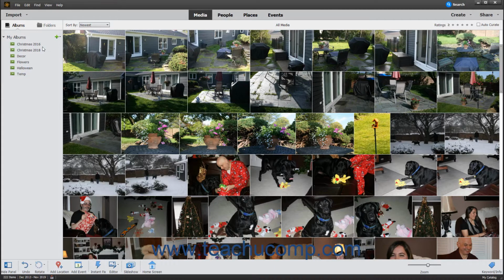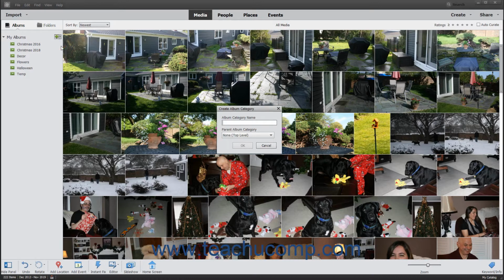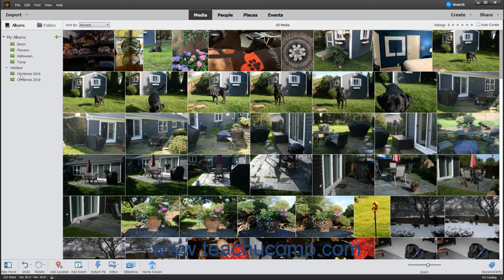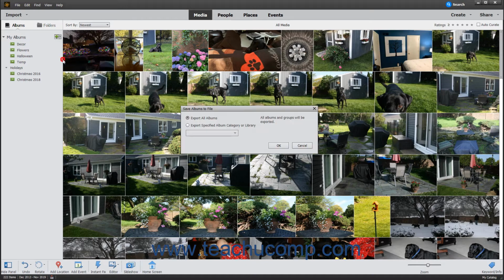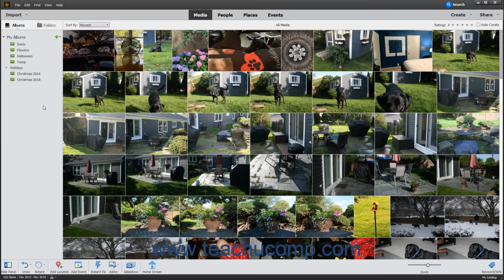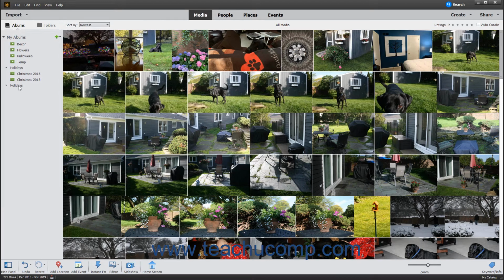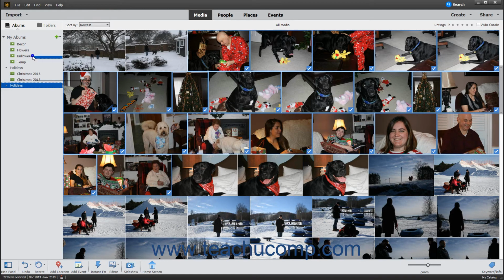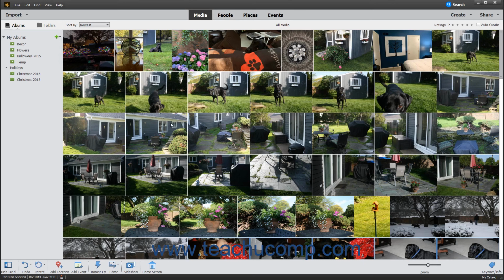Photoshop Elements 2021 Tutorial Managing Albums Adobe Training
Learn about Managing Albums in Adobe Photoshop Elements 2021 with the complete ad-free training course